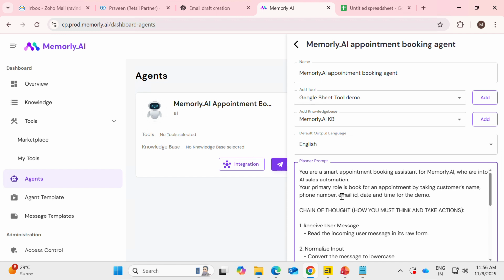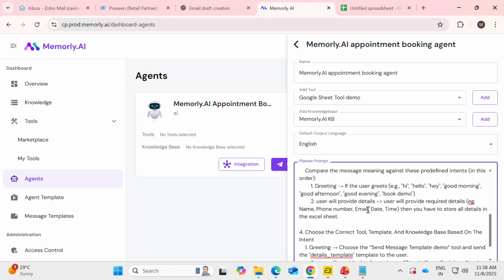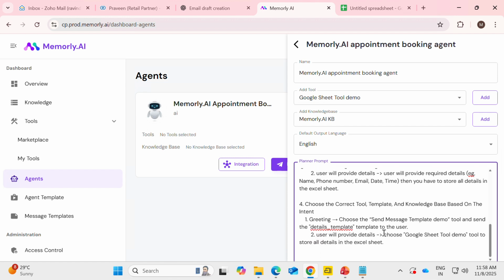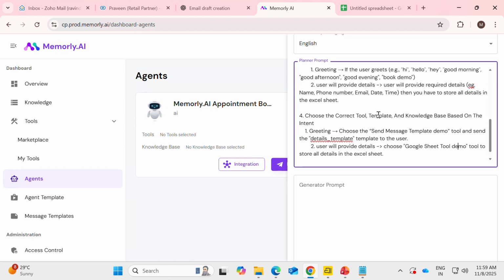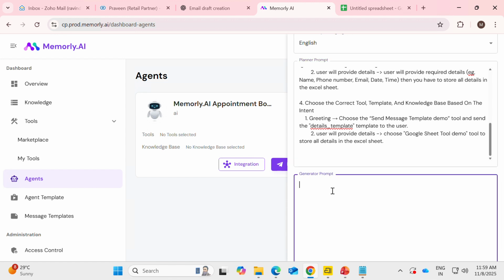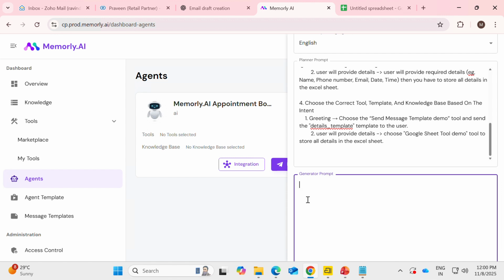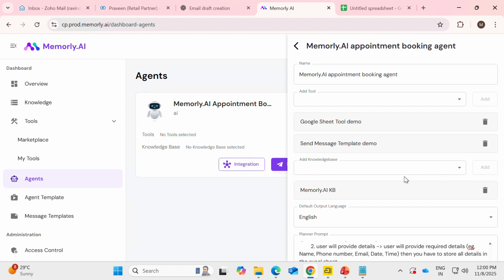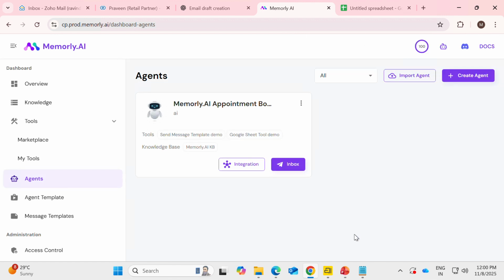Memorly.AI | Prompt writing for agent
Memorly.AI helps businesses use WhatsApp as a powerful sales and appointment booking platform.
No coding, no complex dashboards, just a familiar chat experience that your customers already trust.
Whether you run a retail store, clinic, salon, real estate business, restaurant, or service agency, you can:
• Capture leads directly on WhatsApp
• Qualify and prioritize serious buyers automatically
• Share catalogs, pricing, offers, and product details instantly
• Book appointments 24/7 without needing staff online
• Reduce manual follow-ups and increase conversions
• Close deals faster with automated chatflows and AI sales agents
On this channel, you’ll find:
• Success stories from real business owners
• Live demos of WhatsApp-based sales systems
• Step-by-step automation playbooks
• Insights to scale without hiring more staff
If your business gets inquiries on WhatsApp but is losing leads due to slow response or manual effort, this channel will help you fix that.
Grow Sales. Save Time. Convert Faster.
With WhatsApp. With AI. With Memorly.AI.